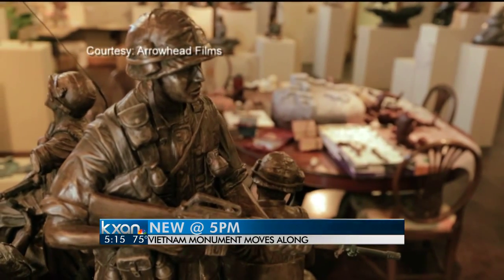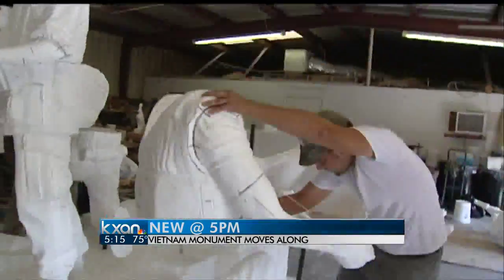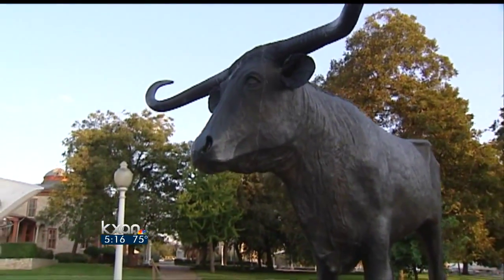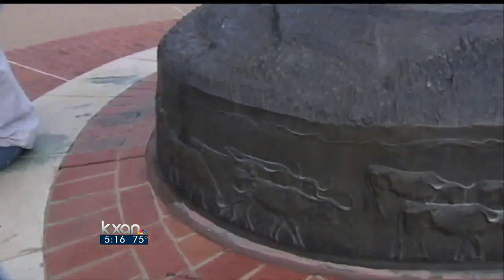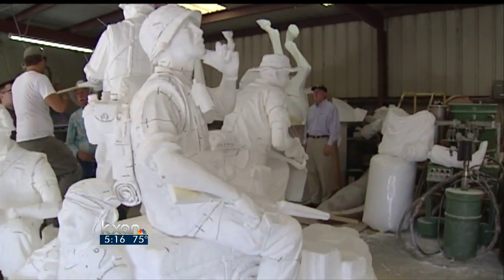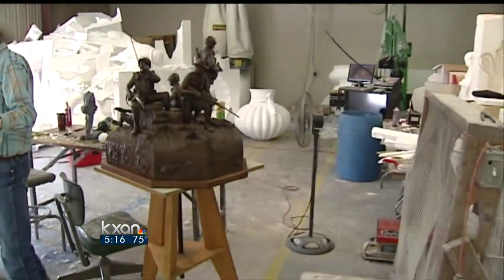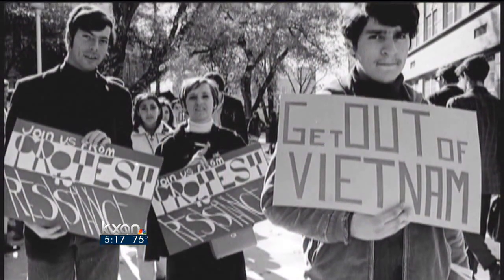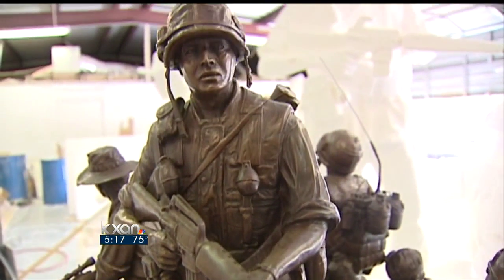Texas Capitol Vietnam Veterans Memorial Monument near ready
Sculptor Duke Sundt began the creation of The Texas Capitol Vietnam Veterans Monument with a small version called a maquette. Molding little chunks of clay into the bodies of five military figures, Sundt slowly brought his vision to life. Now, that vision is becoming larger than life. But for the artist, who never served in Vietnam, himself, what he knows about the war is marked by real-life-death.